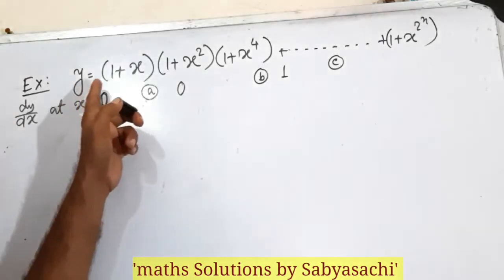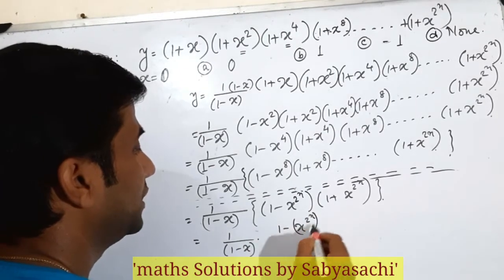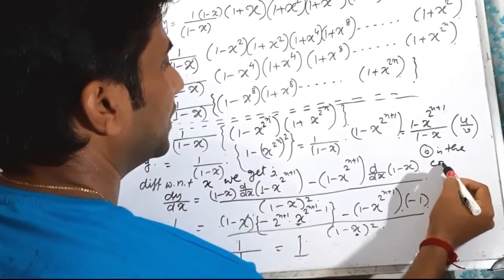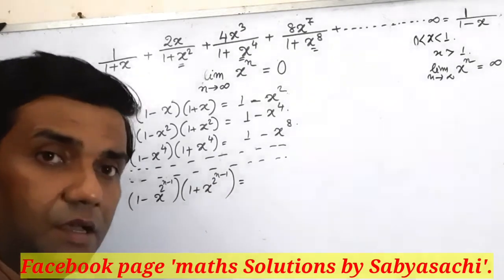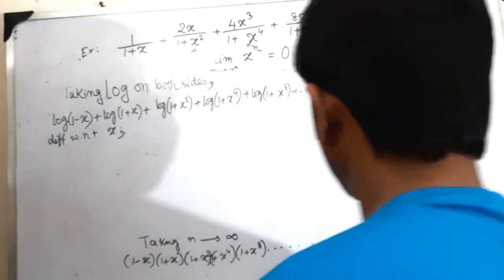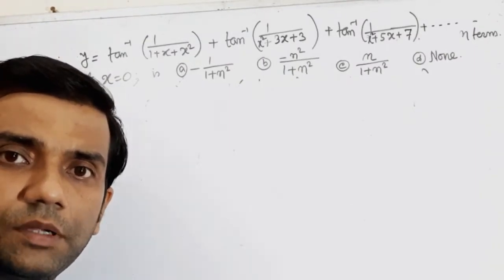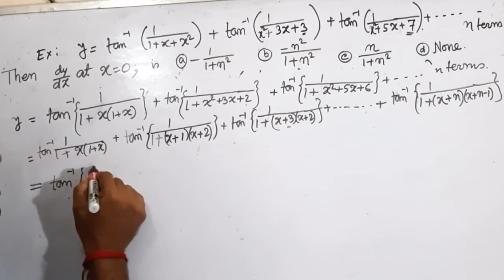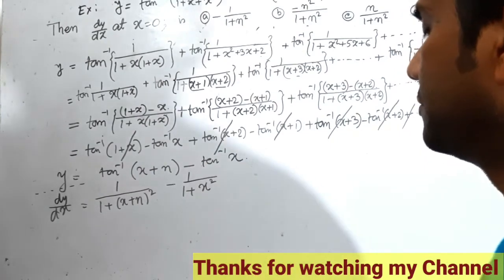Differentiationl JEE MAINS 2020l JEE ADV lJeelIPart2Iclass 11lC.B.S.EII.S.CIBoard Examl2020l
Differentiation for class Xi, JEE,JEE MAINS,JEE ADVANCE. This is also useful for B.Sc Students.Hi I am SABYASACHI.Welcome to my youtube educational Channel 'Maths Solutions by Sabyasachi'.In this video we solved class12 differentiation chapter .A detailed discussion of every possible solution, shortcut methods, of every questions and Solutions.